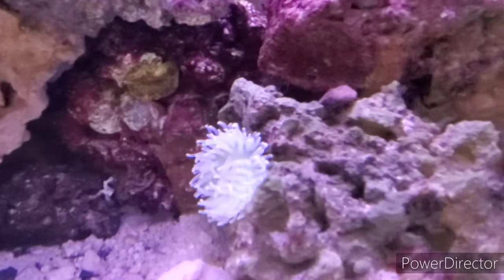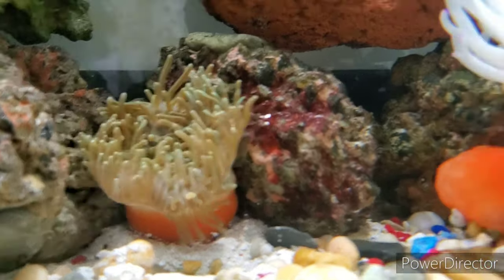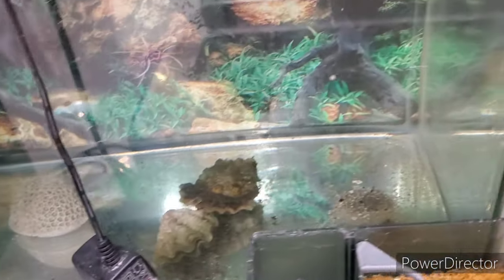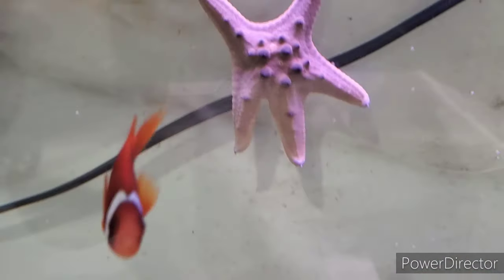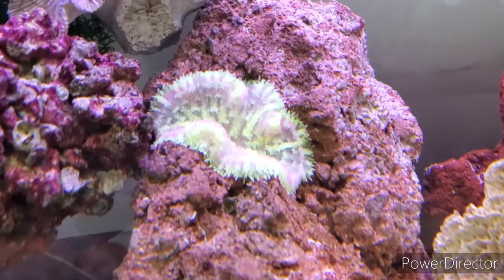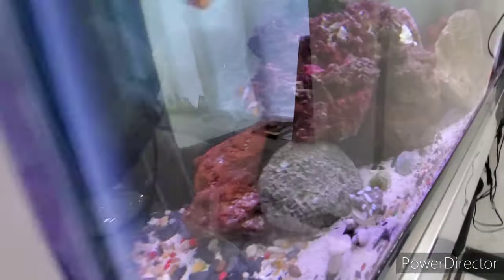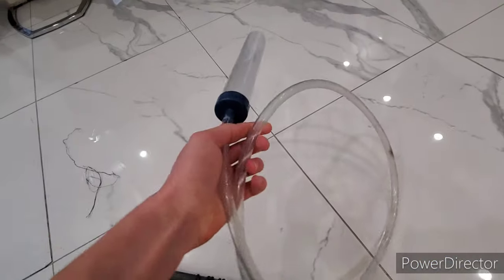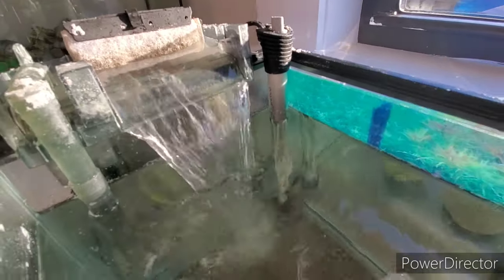Update!! - On All my Fish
Guys I really appreciate all my new Subscribers Thank you so much!
If you have any questions please ask in the comment section bellow ⬇️⬇️

This is my 55 Gallon Saltwater Tank! The fish want you to watch them from the Start till the End!
      Inside First tank:
- 2 Tomato Clown Fish
- 4 Damsels 2 blue, 2 yellow
- 40 pounds of Live rock
- 40 pounds of Live sand
- 1 Conch
- 1 Horseshoe Crab
- 1 Goby
- 1 Choc Chip Starfish
- A few Ghost Shrimp, Hermitcrabs, Snails

      Inside Second tank:
- 1 Clam
- 1 Feather Duster
- 2 Ocellaris Clown Fish
- 1 Blue Velvet Damsel
- 40 pounds of Live rock
- 40 pounds of live sand
- 1 Hawk Fish
-Corals
   ( ZOA, Green Polyp Star, and 3  leather Corals)

       Fresh Water
1 Blue gill
       2nd tank
1 Swordtail
6 Zebra Tetras
1 freshwater plant
 New SALT WATER TANK!!

I appreciate the support from all of you!